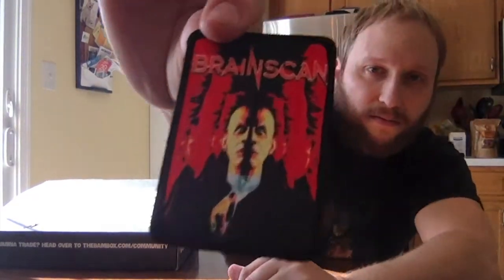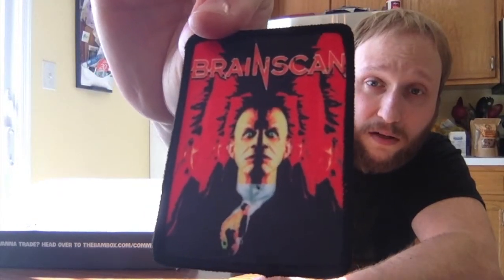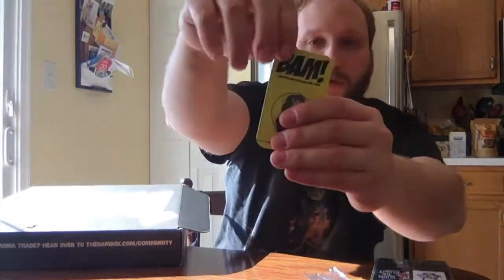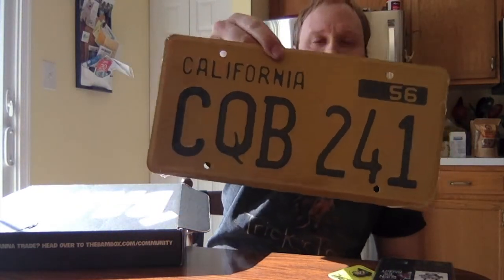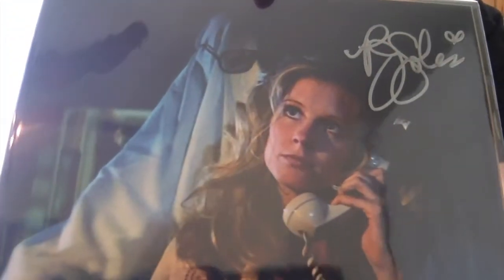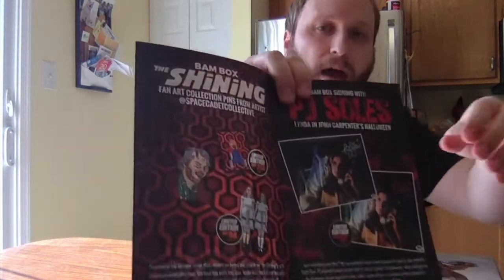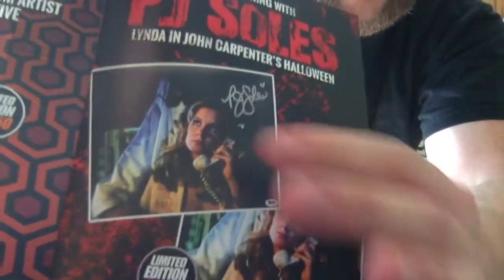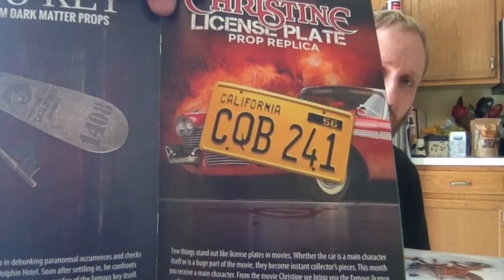Bam Box Horror Unboxing - (October 2017)